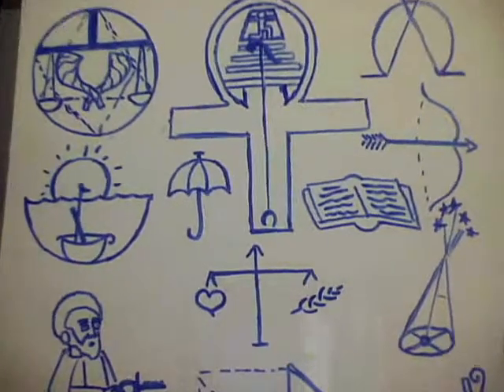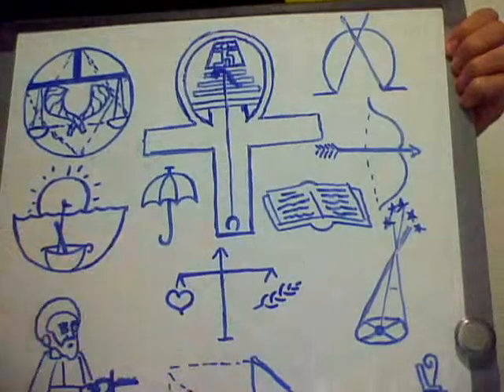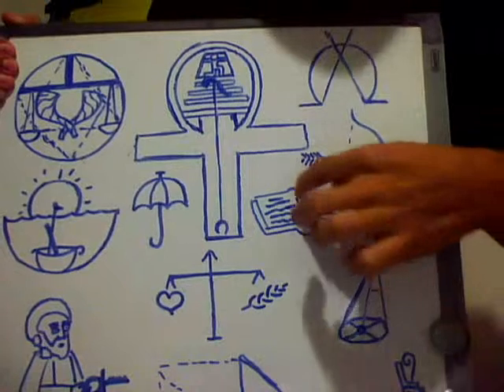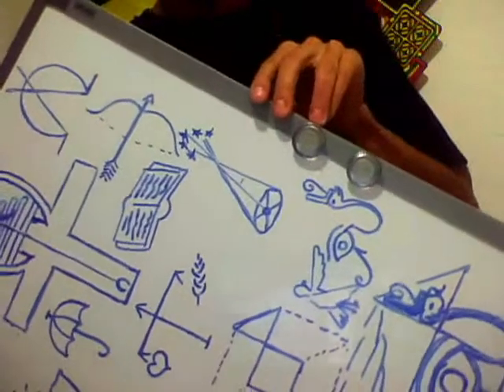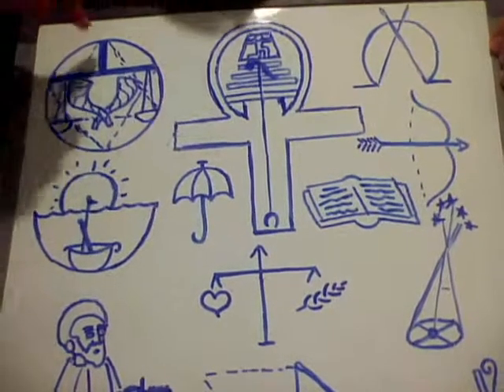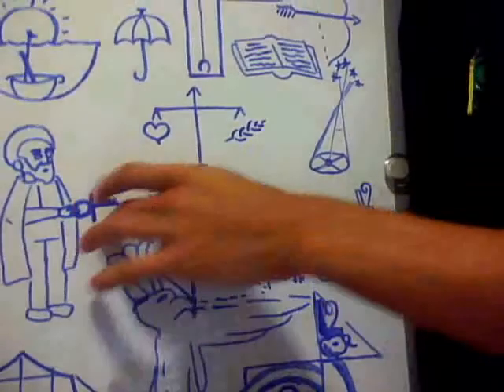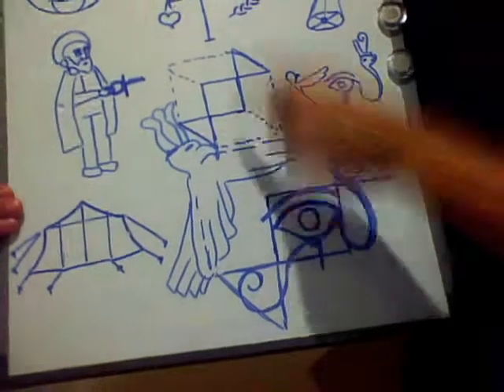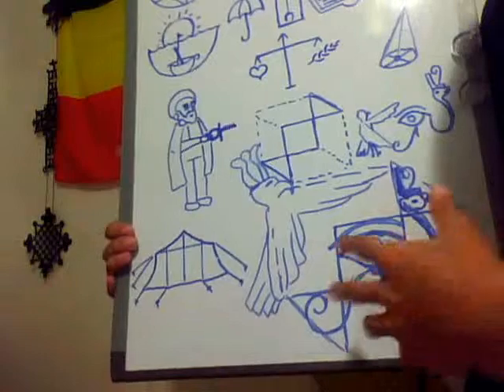RASTAFARI PASSOVER-WORD PICTURE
This video contains several different word picture that give some insight as to what takes place during the PASSOVER, includes arts of egypt, zoroasrian, tabernacle, jewish, and a few more sources!